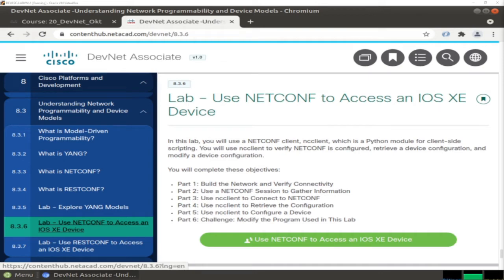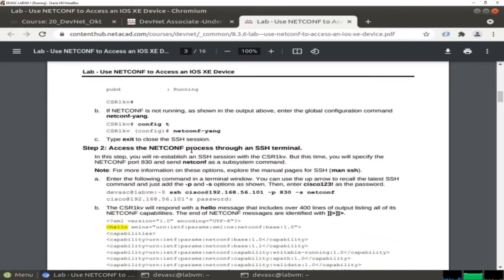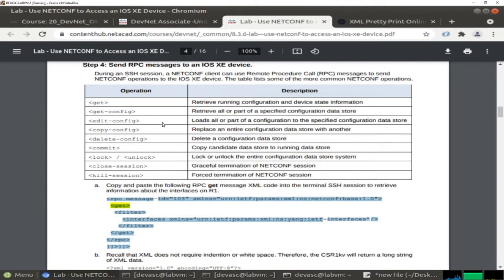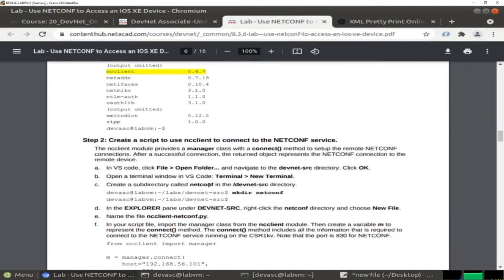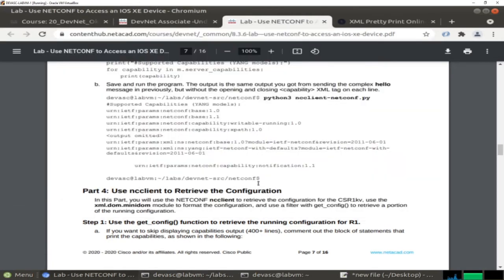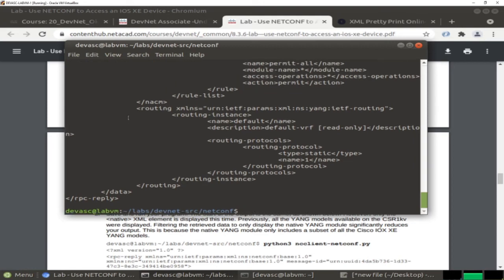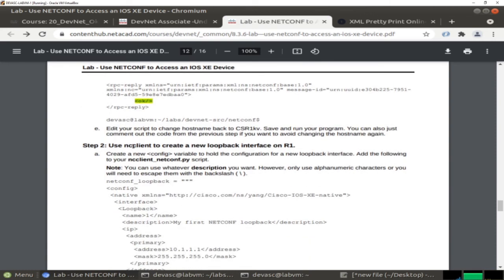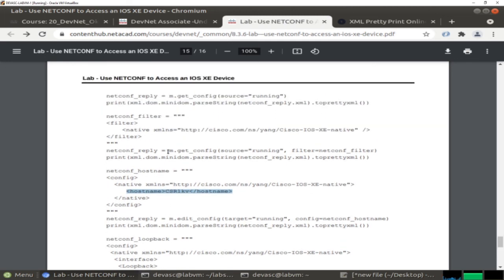8.3.6 Lab - Use NETCONF to Access an IOS XE Device